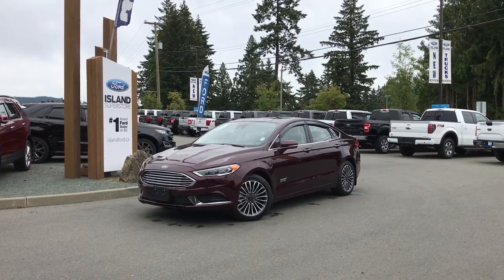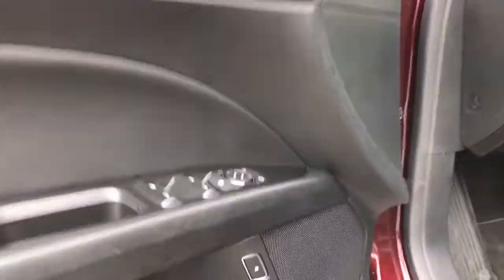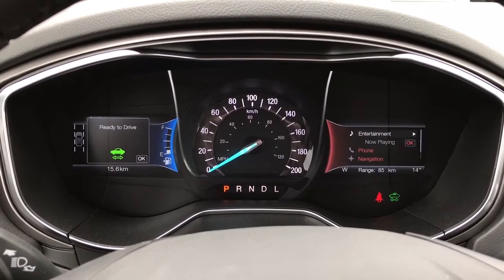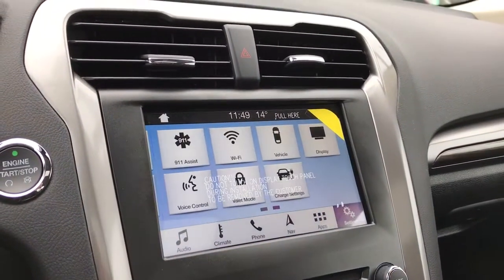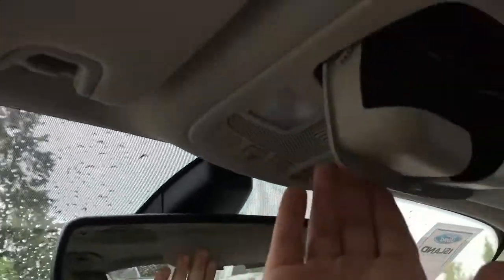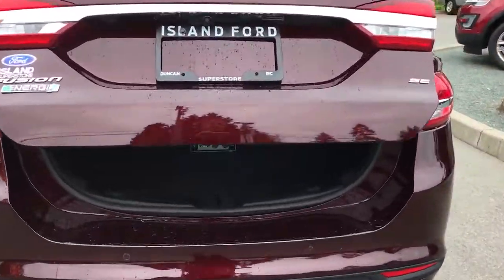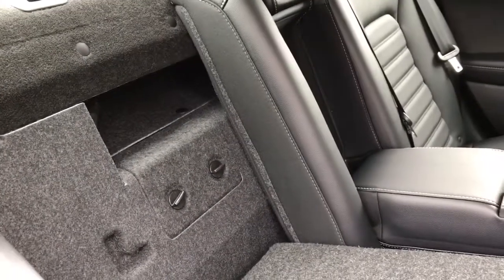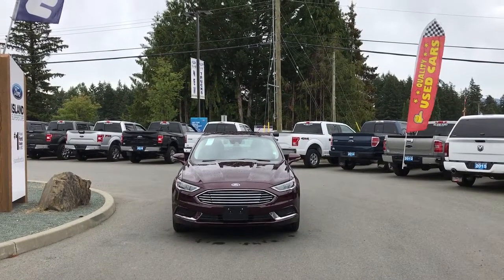2018 Ford Fusion Energi SE Review| Island Ford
Come down today to check out this 2018 Ford Fusion Energi SE! Stock #18301. Power and looks, the 2018 Fusion has them both. This 2018 Fusion Energi SE has a Burgundy Velvet exterior and an Ebony leather interior. LED headlamps light the way. Easily jump in and go with keyless entry keypad, remote keyless entry, intelligent access and remote vehicle start. The Driver Assist package offers, SYNC Connect, BLIS (Blind Spot Information System) with cross-traffic alert, Lane-Keeping System, auto high beams, rain-sensing windshield wipers, and 110-volt power outlet. Standard features include ABS, electric parking brake, hill start assist, 12V power points, lockable glove compartment, power locks/windows, LED taillights, rear window defroster, solar tinted glass, 8 airbags, and a rear view camera. Navigation gets you where you need to go. The power tilting and sliding moonroof lets in light and air. If you have no credit, bad credit or rebuilding your credit let our finance specialist help you purchase the perfect vehicle. If you're from the mainland, we'll cover your BC Ferries fare with the purchase of a vehicle. We are BC’s #1 Rated Ford Dealer.